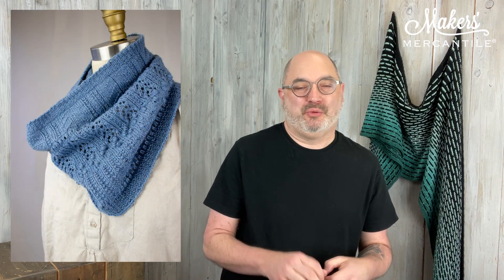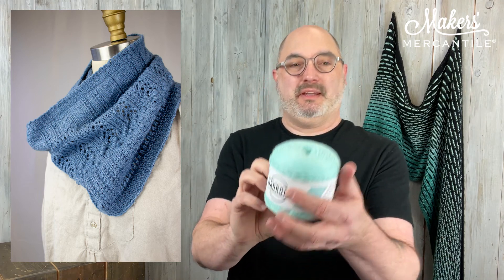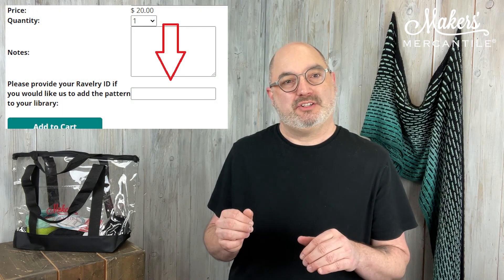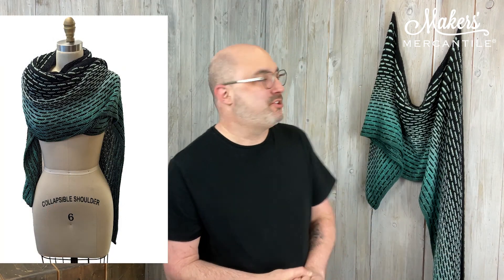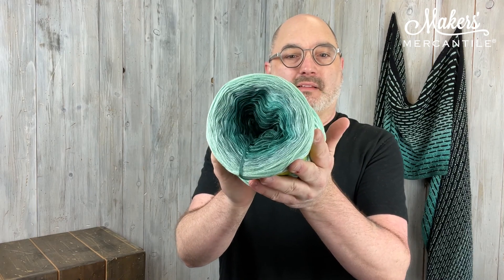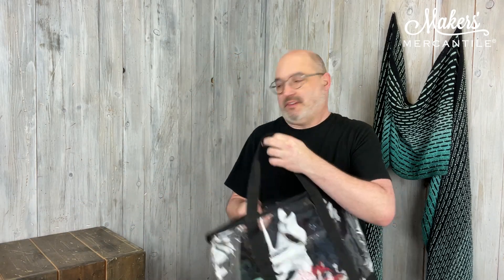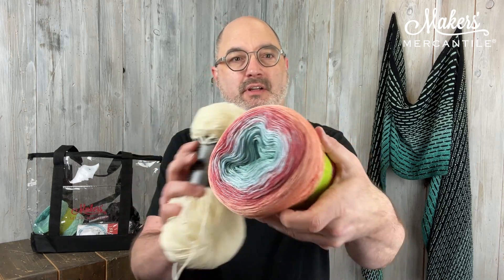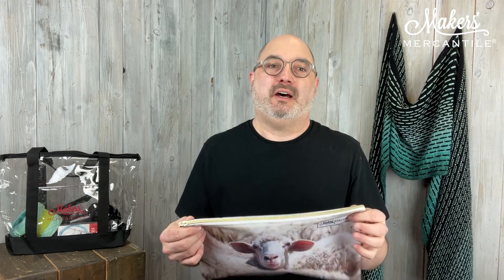Maker Notes | June 21, 2022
- We have restocked the Skylar Shawl kits, with 3 new colorways! Each has very limited stock, so act quickly if you would like to get one of these fun kits.

- Got Wool? Our fun sheepy zippered bag is ready to hold your project in style!

- Keep your yarn snug with yarn cozies by Buffy Ann Designs!